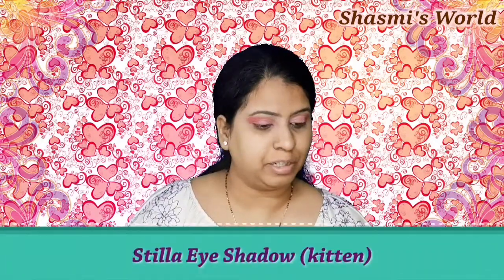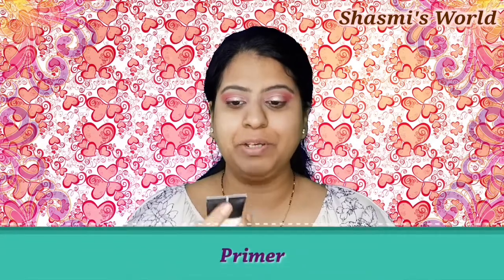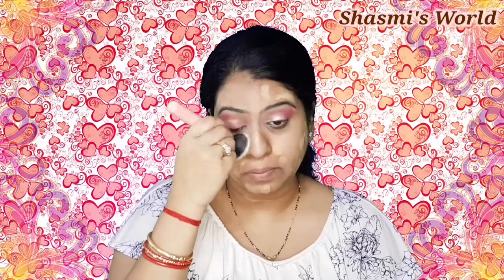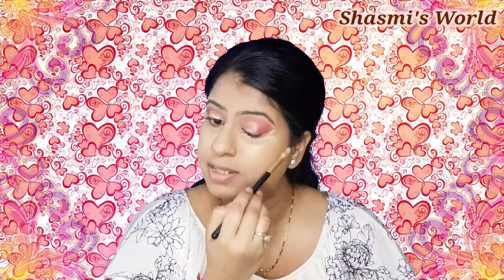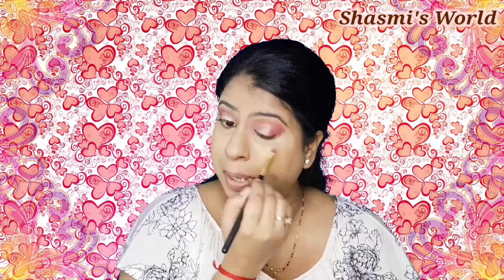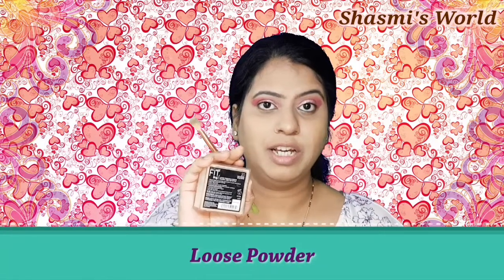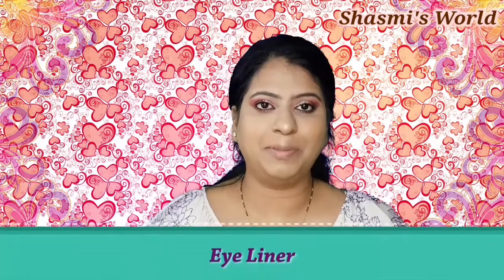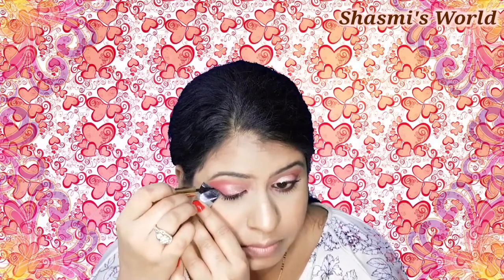Valentines Day Makeup Tutorial inspired from shades of rose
For me Valentine’s Day means Rose flowers and chocolates, so this makeup look is inspired from various colours of Roses.
Spend this day with your loved ones, hope this video will be helpful in getting ready for Valentine’s Day.

I had used a lighter concealer on my eyelid it turned out very ashy, so I switched back to my normal concealer.

Tag me in your pics my Instagram id is @shasmisree